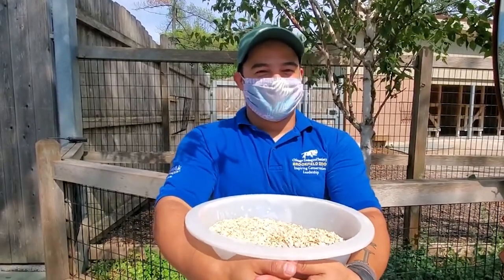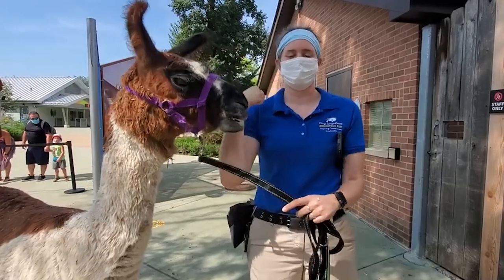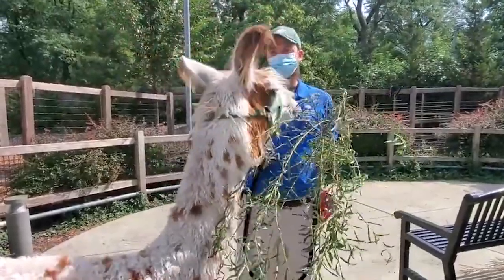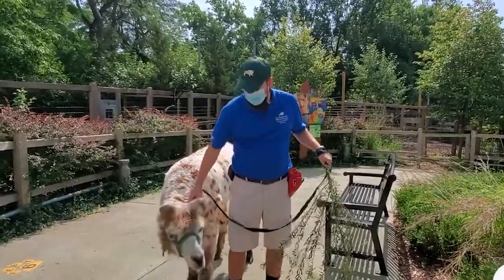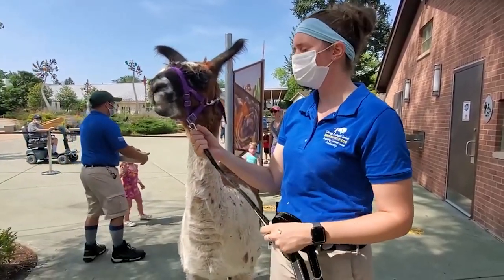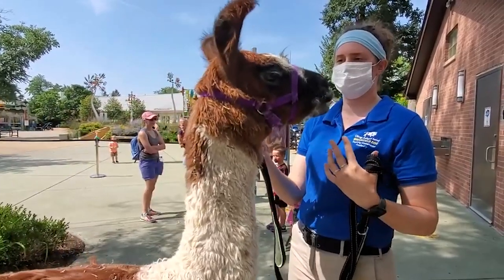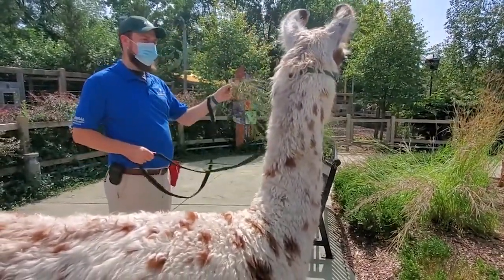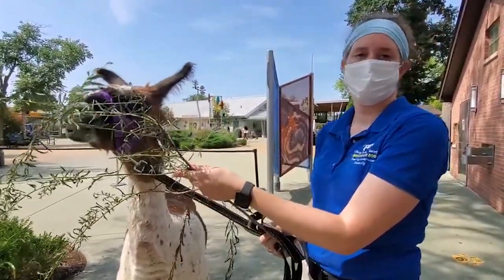Bringing the Zoo to You: Llamas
But first, let me take a selfie! It’s a great day for LlamaSelfies at Hamill Family Wild Encounters. Tune in to today's BringingTheZooToYou to see the fun!